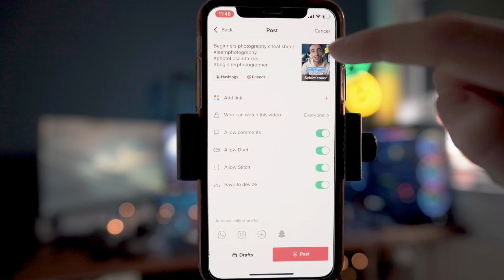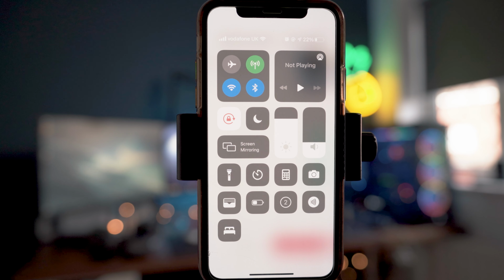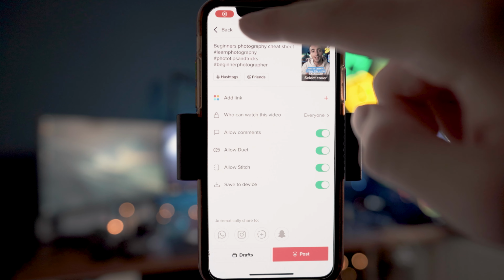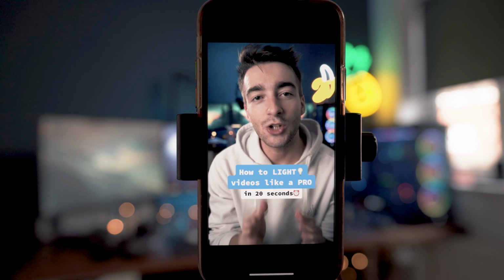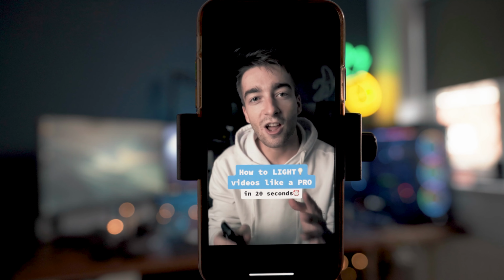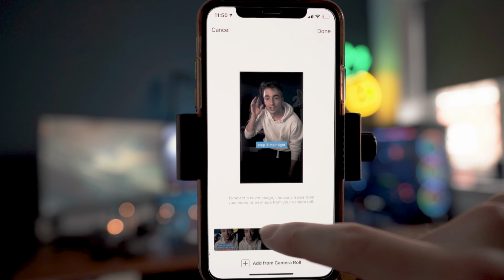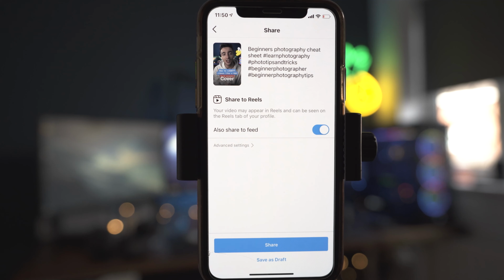Easily Repurpose TikTok To Instgram Reels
TikTok users are looking for a way to share and post their videos to other social media sites like Instagram to reach a larger audience. Now with its new feature called Instagram Reels, you can upload any customised video that you have. So we’ve come up with some simple steps to upload TikTok video on Reels.

Easily Batch Post With TikTok, Reels and Youtube Shorts
Easily Transfer Tiktok To Instgram Reels & Youtube Shorts Without TikTok Logo